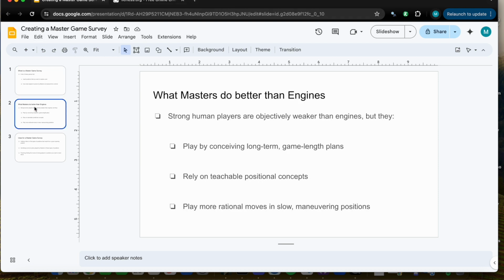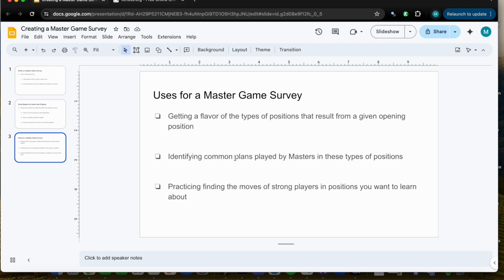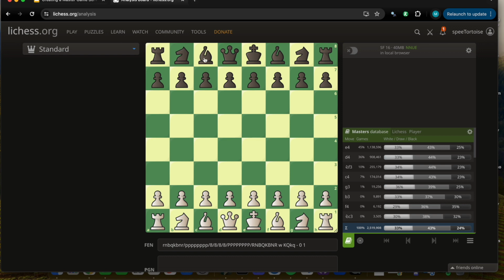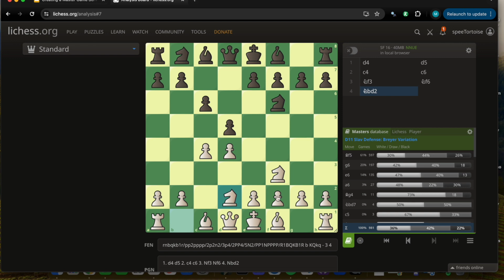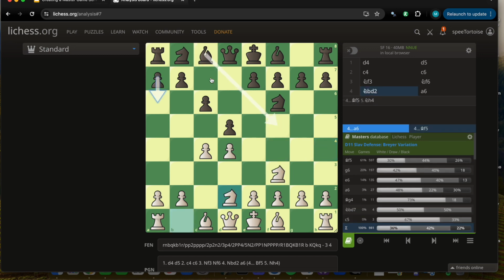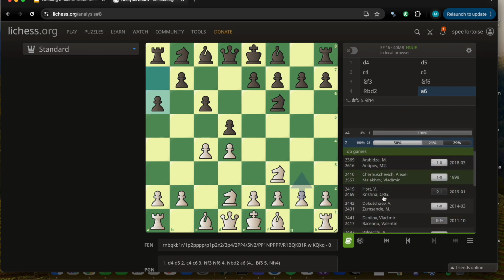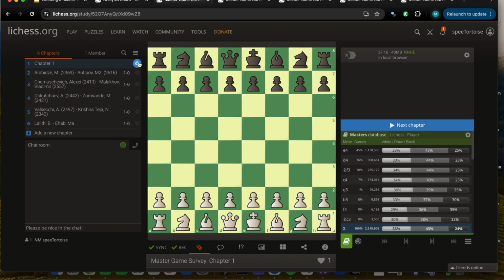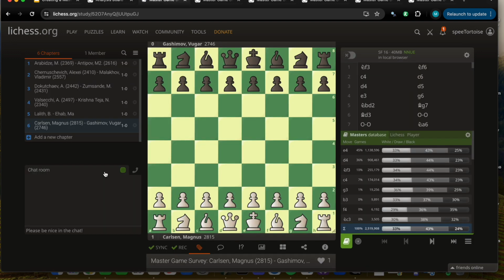Master Game Survey creation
Why and how to create a survey of master games covering a position you want to explore.